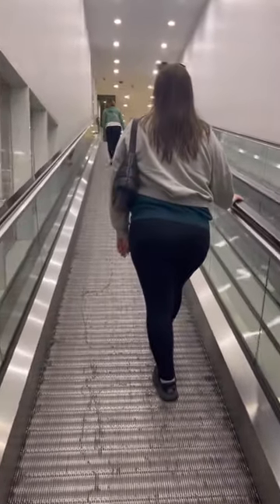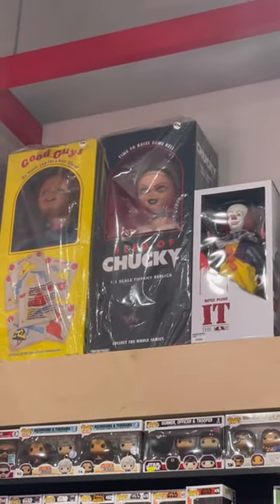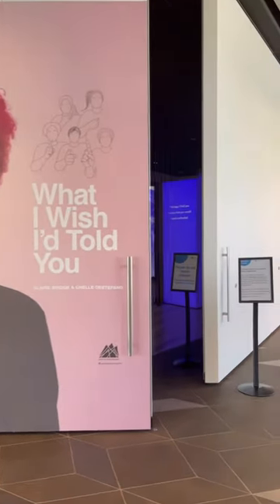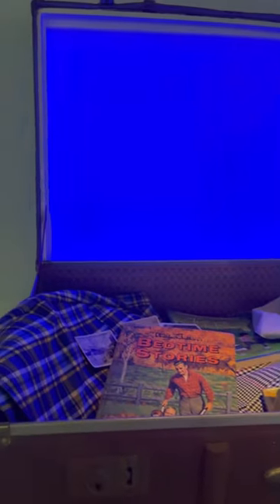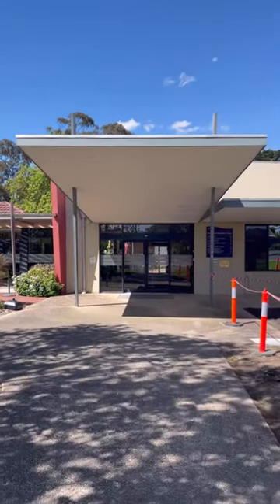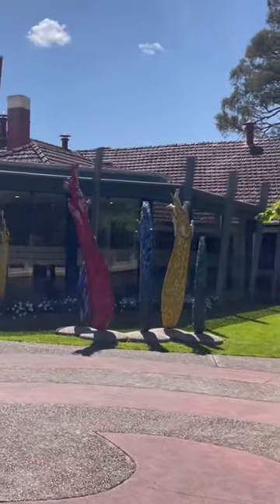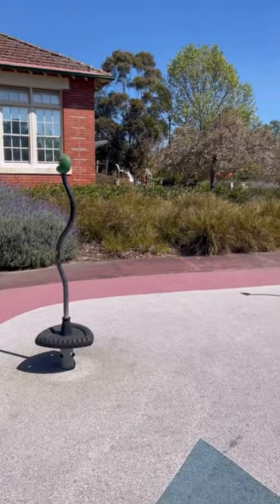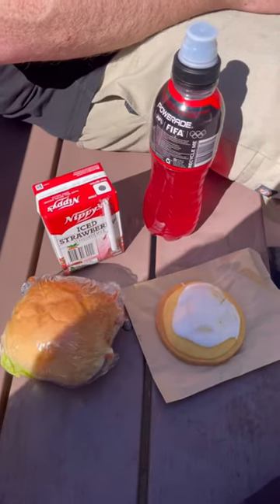Every Suburb in Melbourne Ringwood Edition